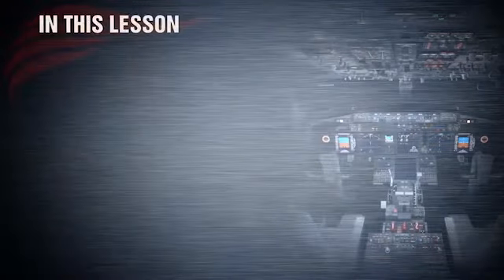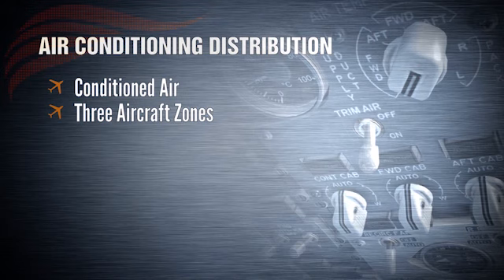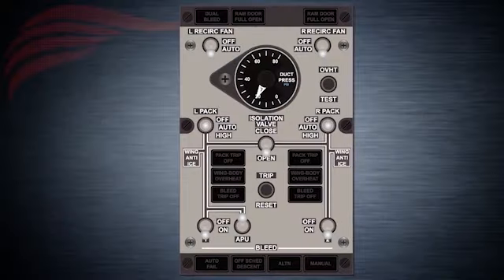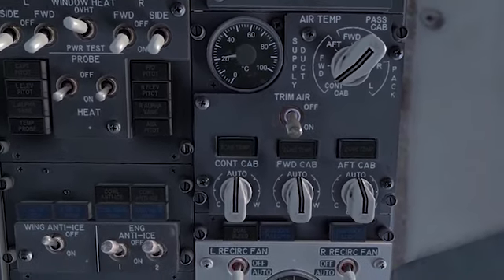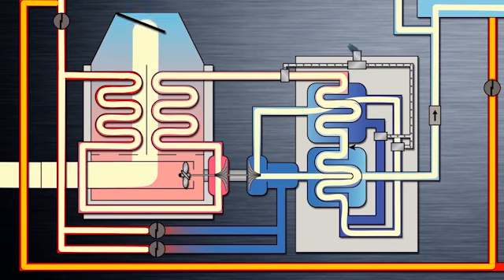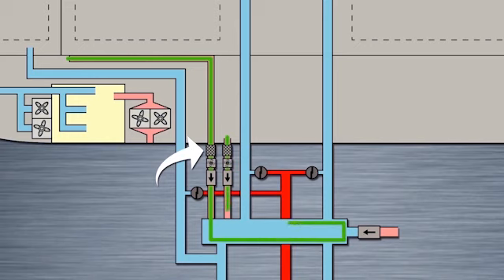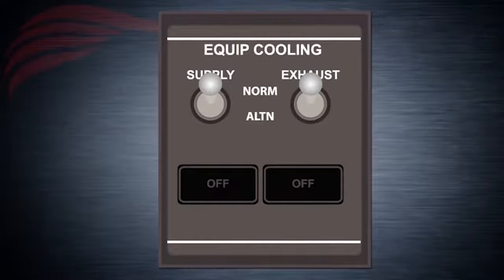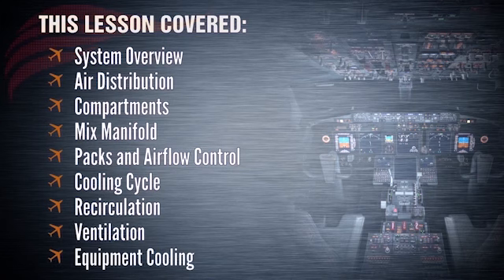15 AIRCOND MOBILE